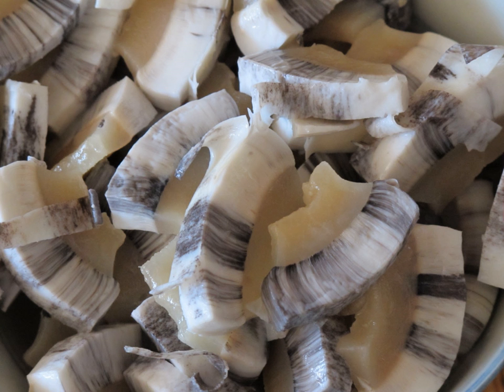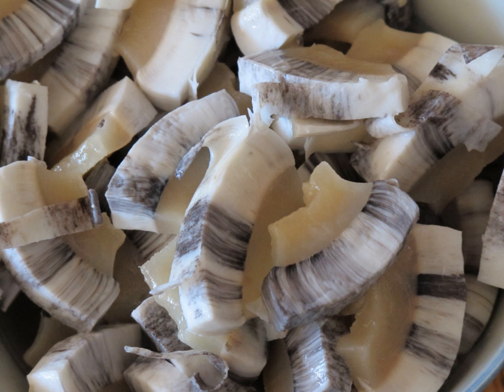Muktuk | Wikipedia audio article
This is an audio version of the Wikipedia Article:
Muktuk

00:01:07 1 Spellings
00:01:50 2 See also

- Socrates

SUMMARY
Muktuk is the traditional Inuit and Chukchi meal of frozen whale skin and blubber.

Muktuk is most often made from the skin and blubber of the bowhead whale, although the beluga and the narwhal are also used. Usually eaten raw, it is today occasionally finely diced, breaded, deep fried, and served with soy sauce. It is also sometimes pickled.
When chewed raw, the blubber becomes oily, with a nutty taste; if not diced, or at least serrated, the skin is quite rubbery.
In Greenland Muktuk (mattak) is sold commercially to fish factories, and in Canada to other communities (muktaaq).

Muktuk has been found to be a good source of vitamin C, the epidermis containing up to 38 mg per 100 grams (3.5 oz). Blubber is also a source of vitamin D.During growth, mercury accumulates in the liver, kidney, muscle, and blubber, and cadmium settles in the blubber. It also contains PCBs, carcinogens that damage human nervous, immune and reproductive systems, bioaccumulated from the marine food web and a variety of other contaminants.